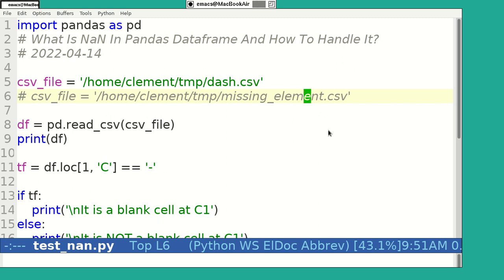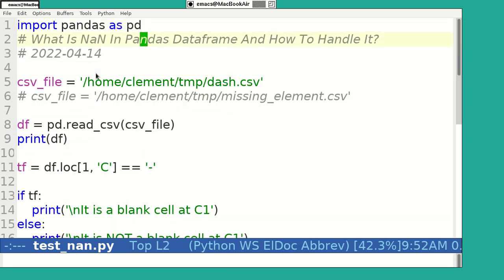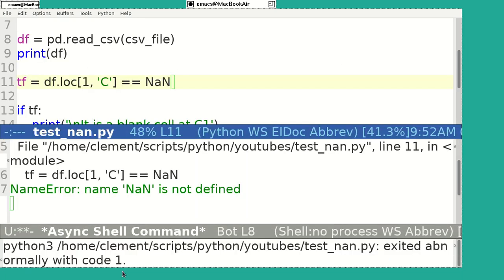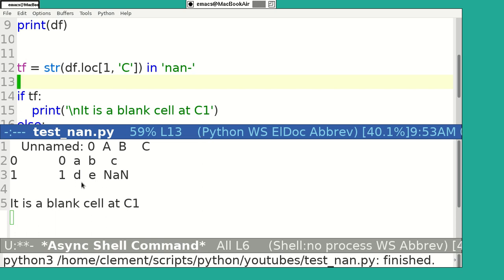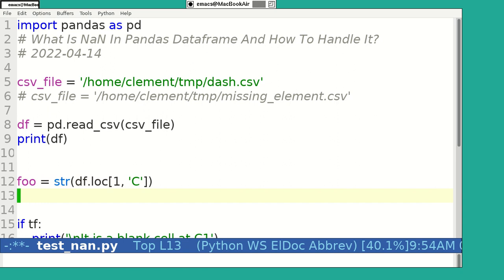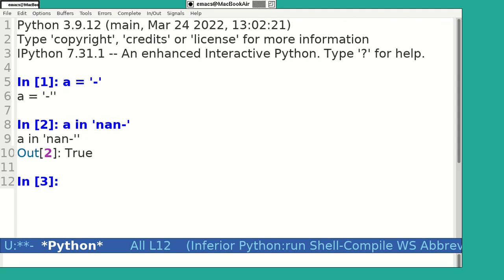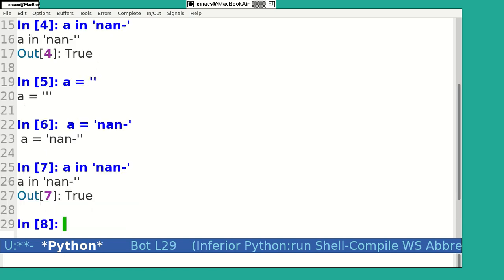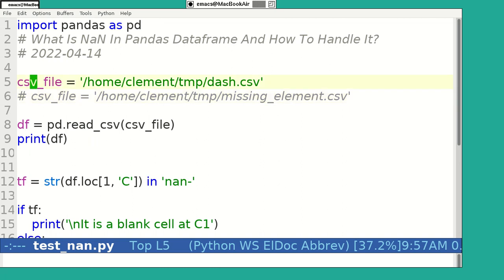Python in Emacs 0013 - How to test NaN, '-' or empty spaces in a Pandas Dataframe?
When we read a csv or Excel file into a Pandas DataFrame, very often we encounter a lot of NaN.  This is how to test them, just like we test for items purposely marked as '-' as blank.